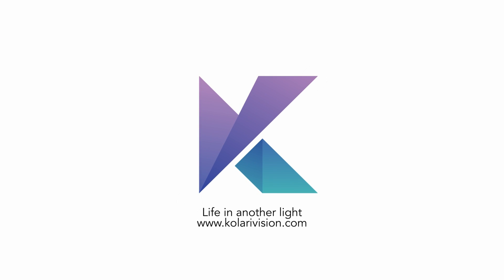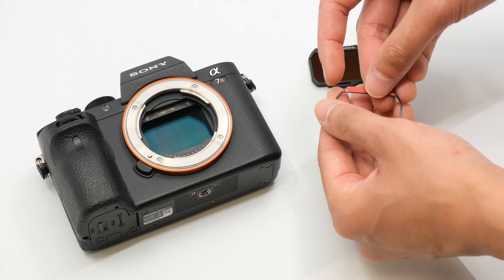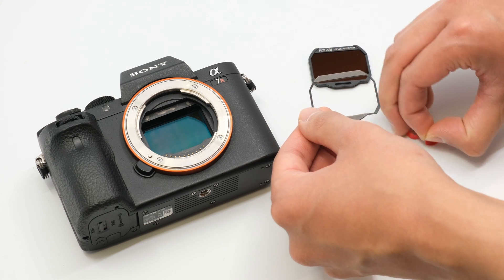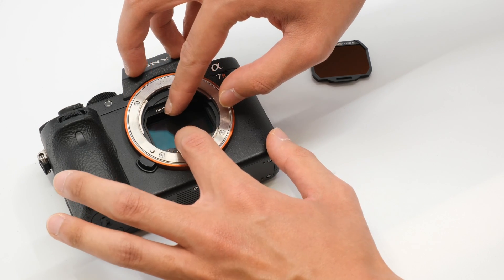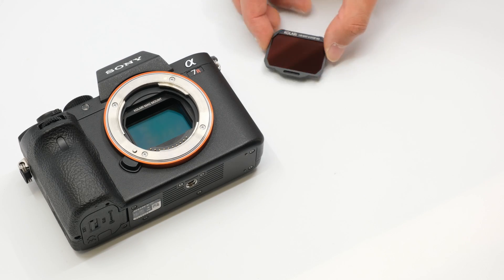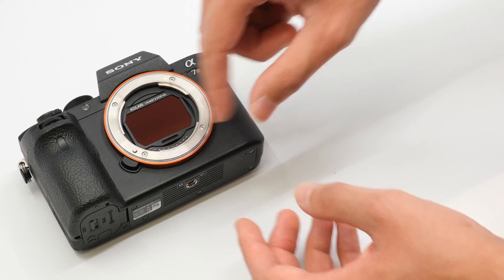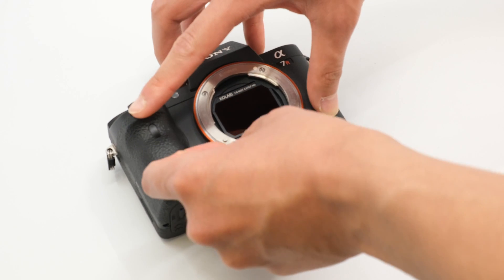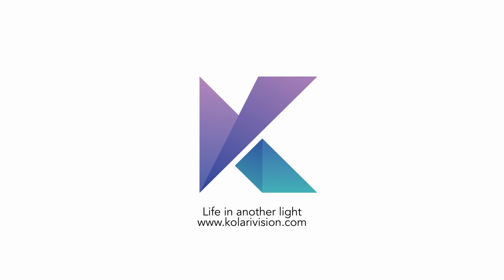Kolari E-Mount Mag Mount Plate Installation for Sony A1 & A7C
Introducing our new E-mount clip filters! Compatible with the Sony cameras E-mount lenses, these can be used to add rear filtering to Sony E-mount cameras. The clip filter can also be used to quickly change the effective spectrum of a full spectrum camera or stock camera, bringing it from visible light to infrared, or other.

The Mag Mount plate allows our clip-in filters to be compatible with the Sony A1 & A7C.